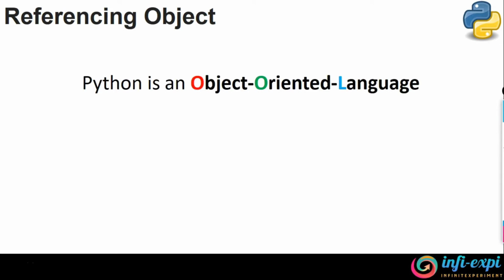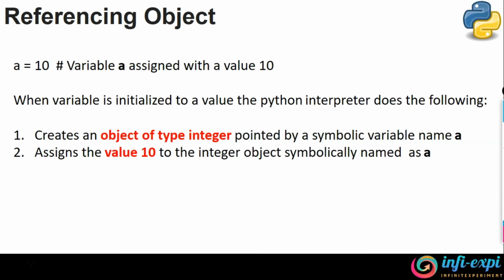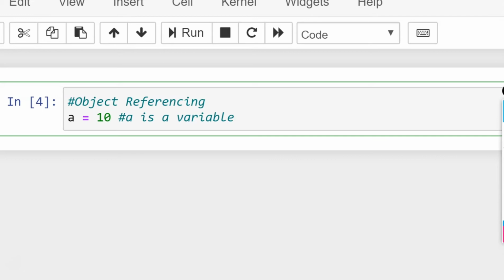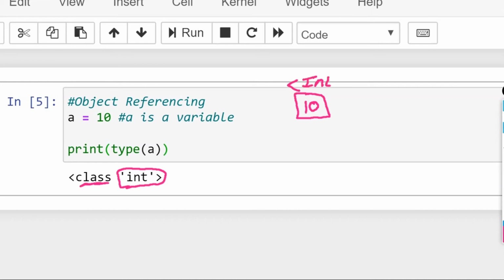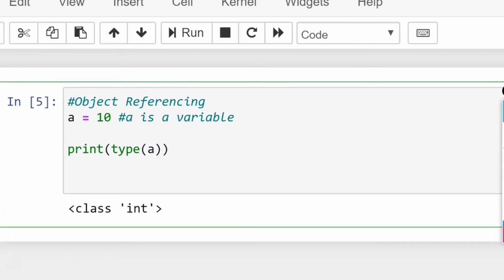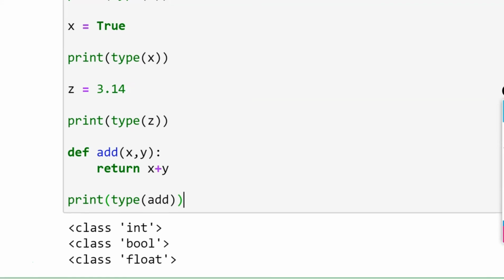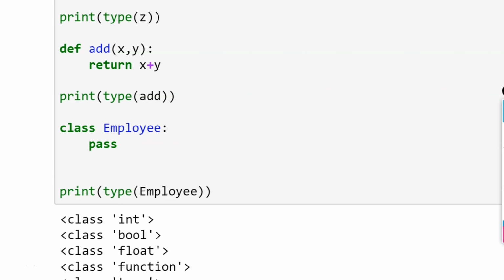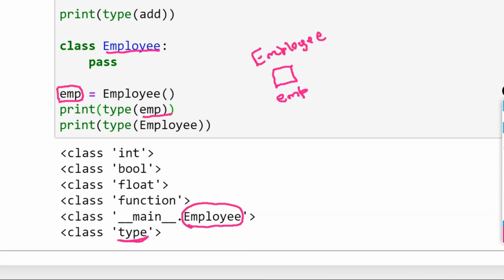16. Referencing Object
Referencing Object In Python.